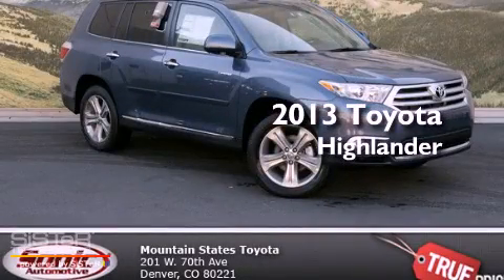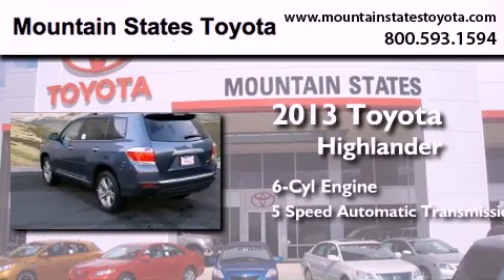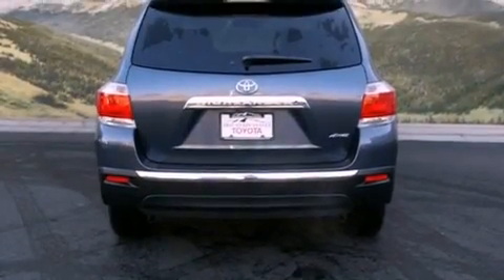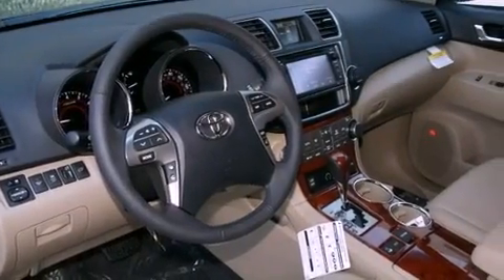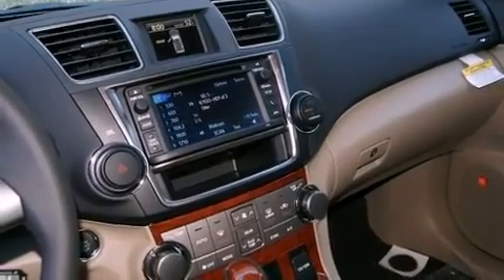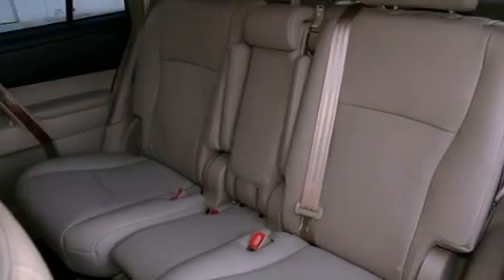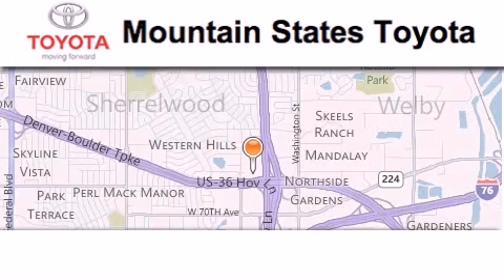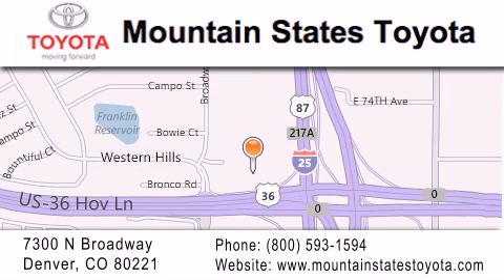2013 Toyota Highlander Denver CO 80221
Year : 2013
 Make : Toyota
 Model : Highlander
 Engine : 3.5L V-6 cyl
 Trans . : 5-Speed Automatic

 201 W. 70th Ave.
 Denver , CO 80221
 2013 Toyota Highlander Denver CO